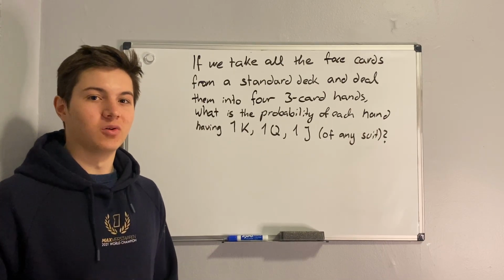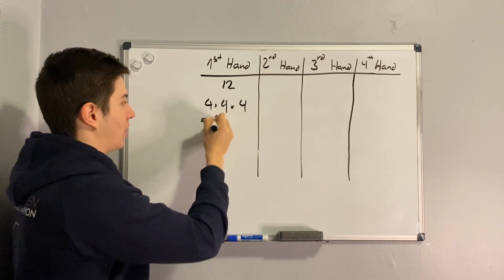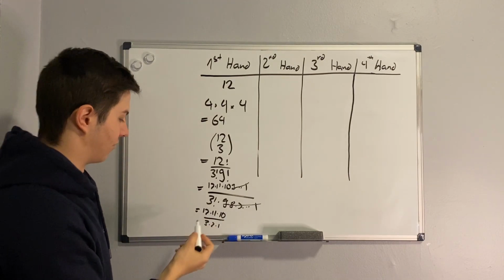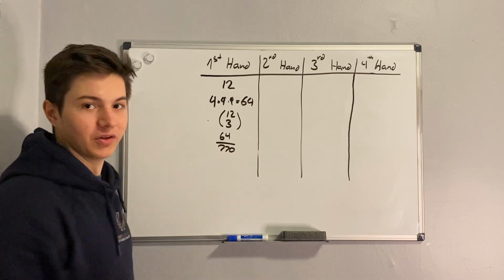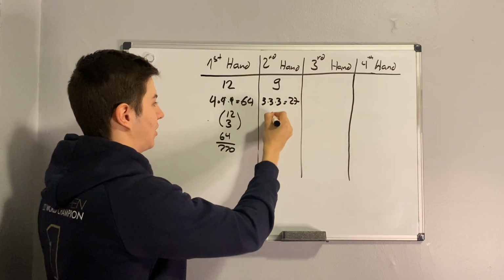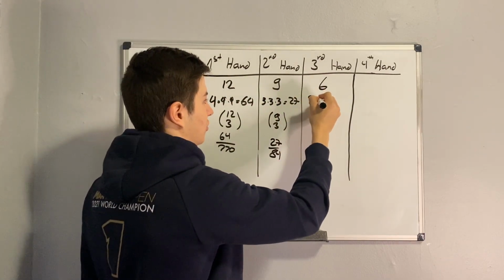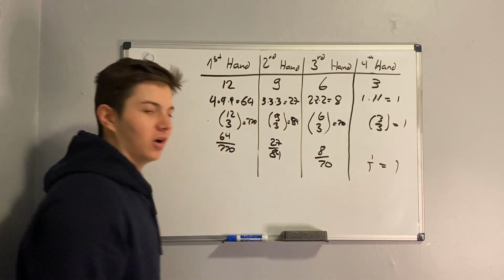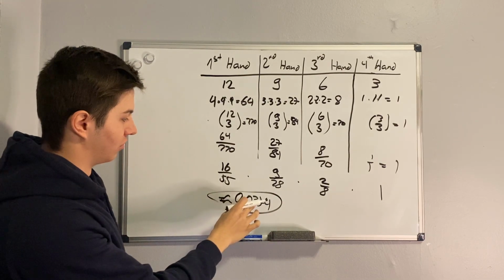The Probability of Getting All Face Cards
We explore the probability of all players getting three face cards dealt to them if we take all the face cards from a standard deck of 52 cards. Join us if you enjoy solving puzzles, and follow @thequantquest for more!